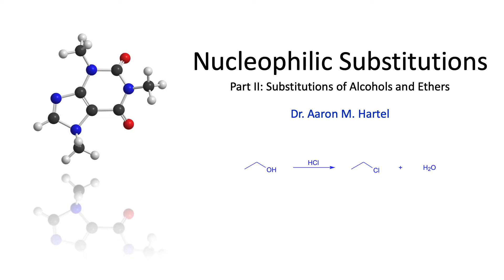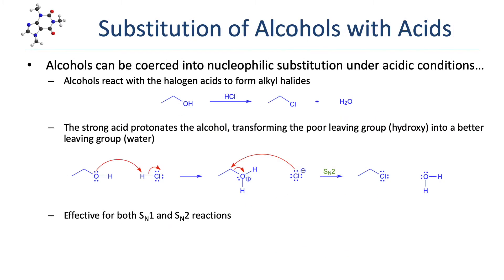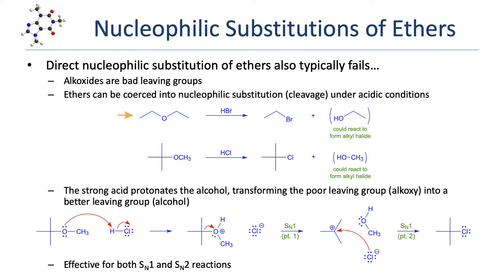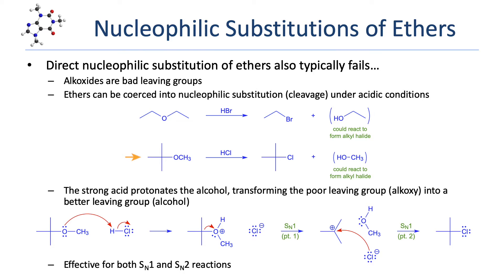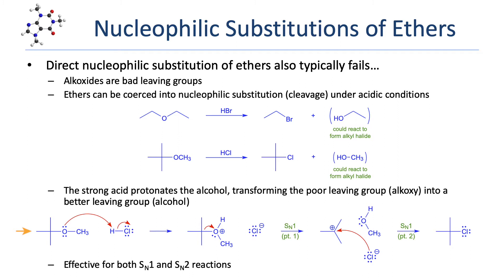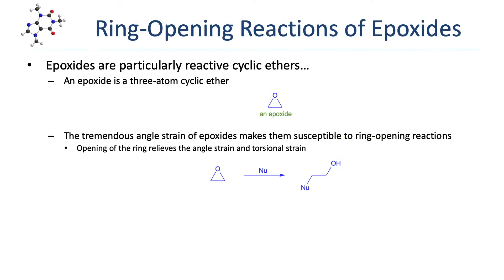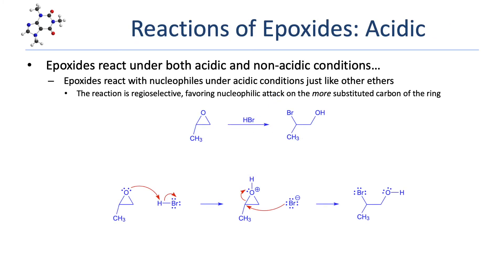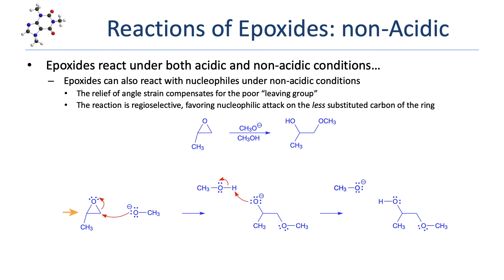Organic Chemistry - Nucleophilic Substitutions of Alcohols and Ethers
In this video, we take a look at some of the nucleophilic substitution reactions of alcohols and ethers, including ring-opening reactions of epoxides.